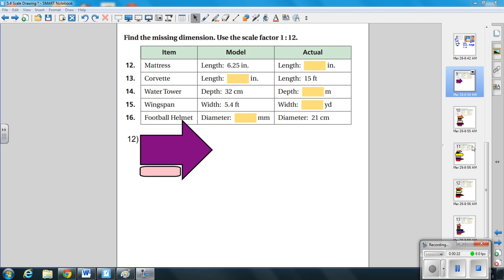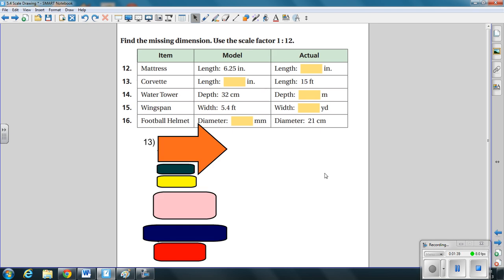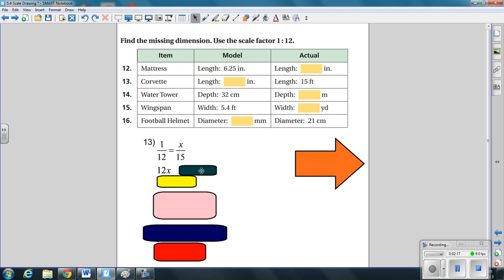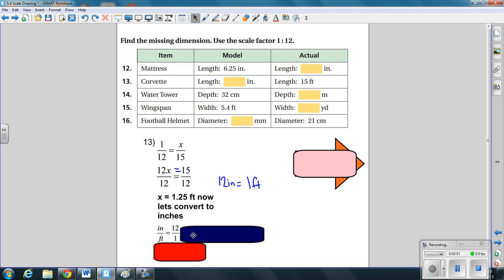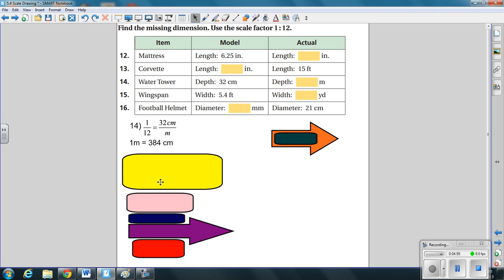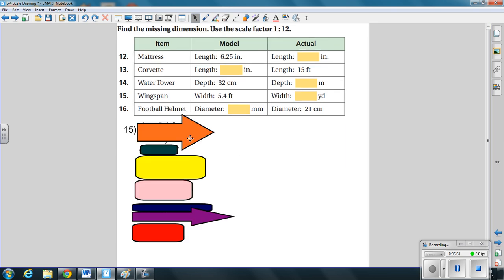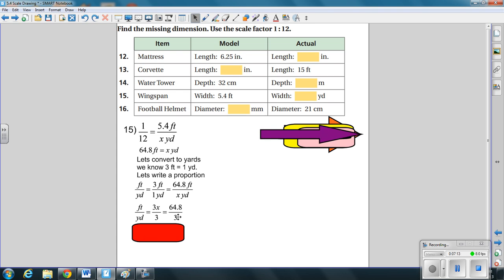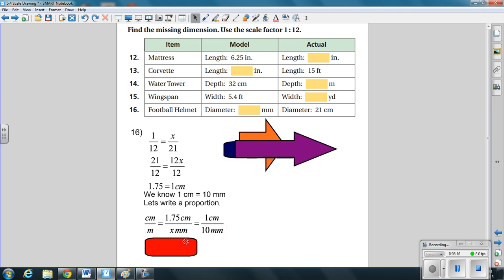Part 3-5.4 Scale Drawing